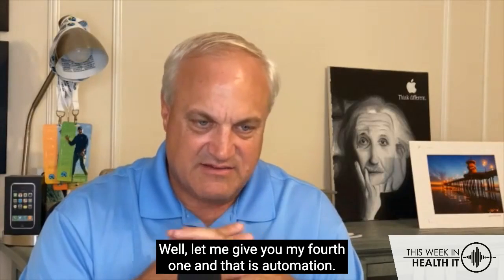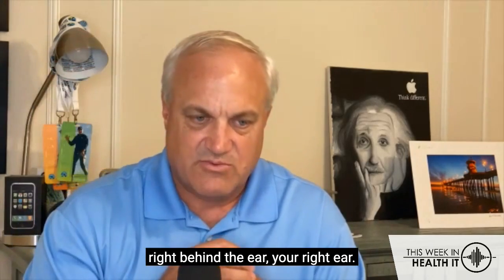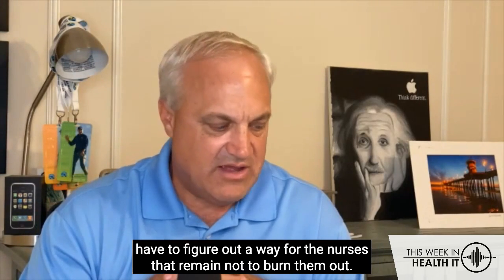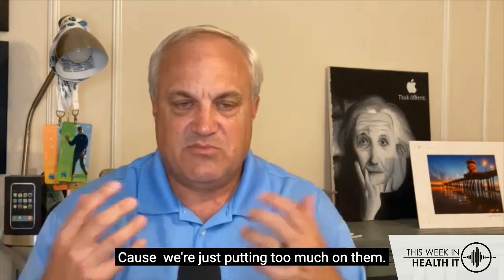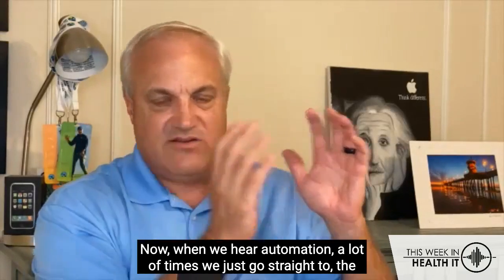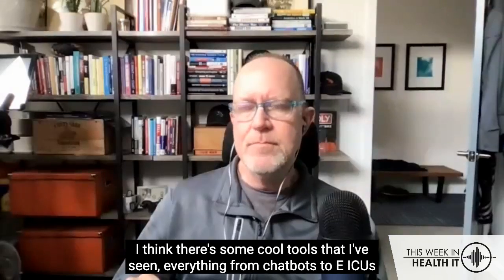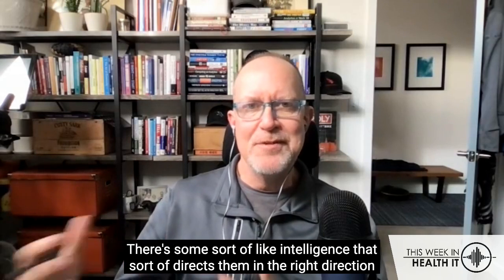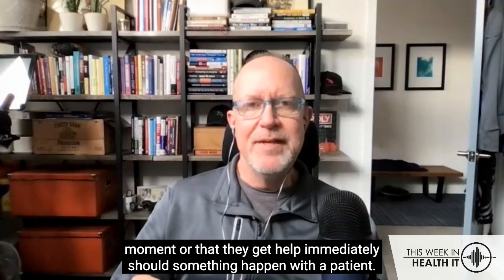Clinical Automation Tools as a Solution to the Labor Shortage in Healthcare